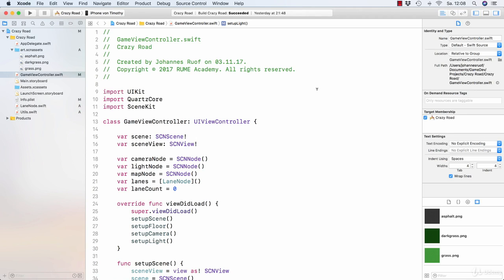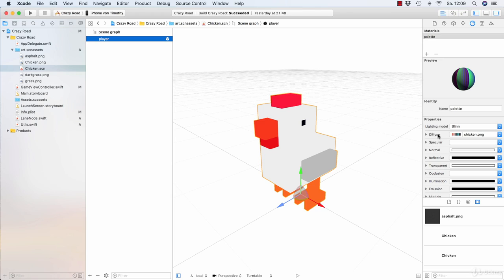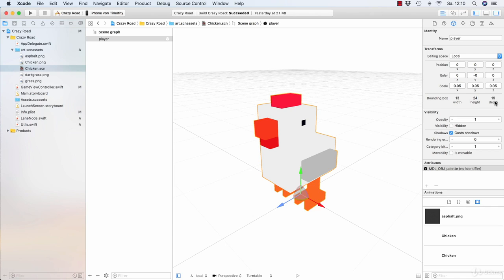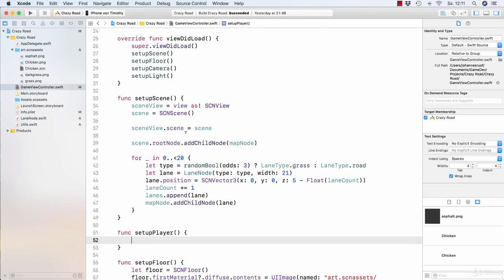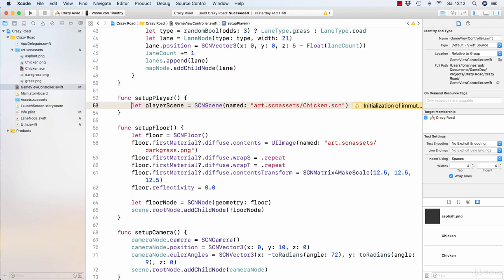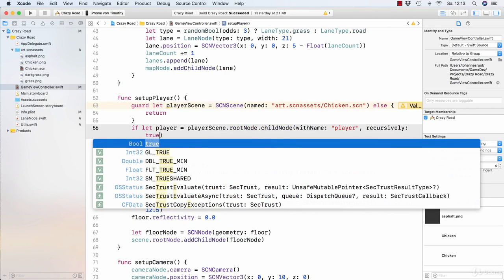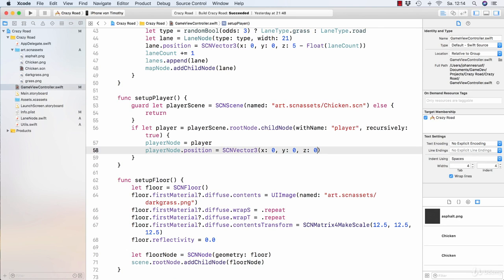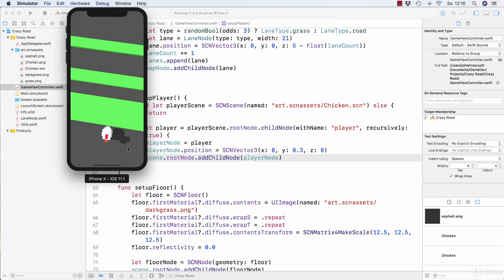16 Crazy Road 7 The Player Node